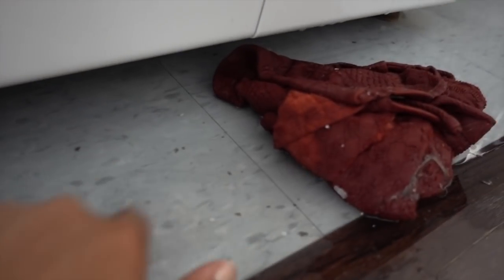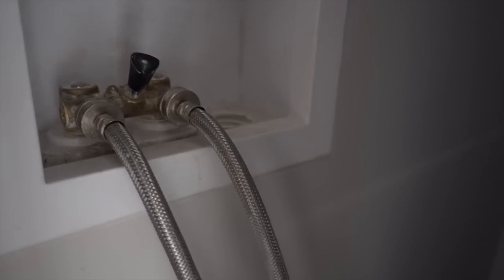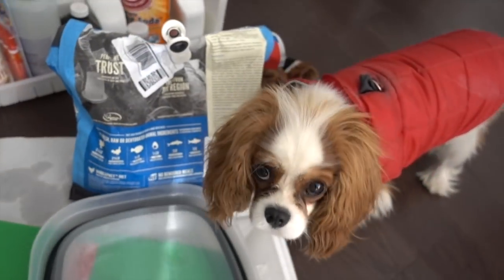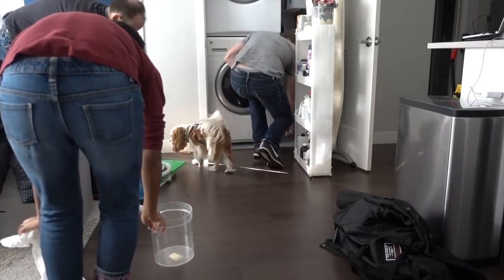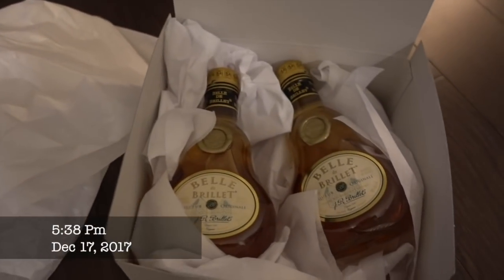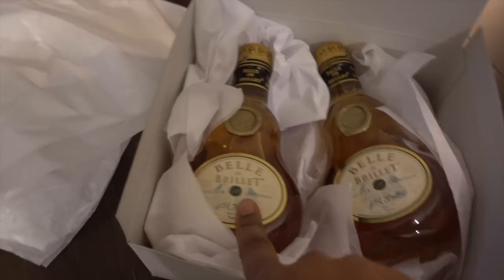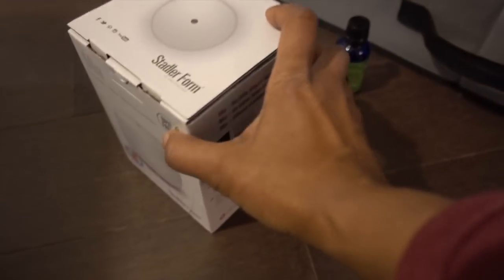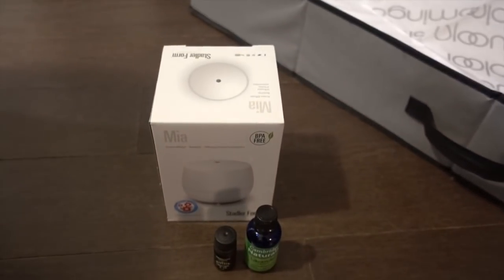Washing Machine Drama & The Cutest Puppy Playtime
Did you want some drama? We had a crazy incident happen with our washing machine! It created a little bit of stress, but in th end it really wasn't too bad. It did really put a scare in our day though!

I was able to capture some adorable footage of Clover, our Cavalier King Charles Spaniel, playing with a friend at the dog park. It's pretty adorable, so you don't want to miss this 90 seconds of cuteness!

The Dereck and Kay Show Podcast celebrates the holiday and our 300th episode! We had so much fun recording this! I hope you enjoy today's Vlog.